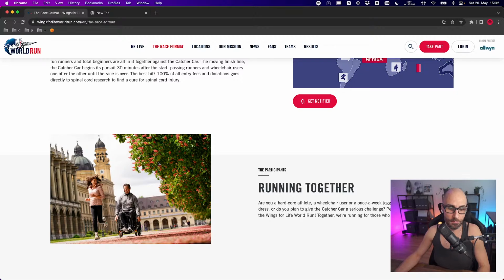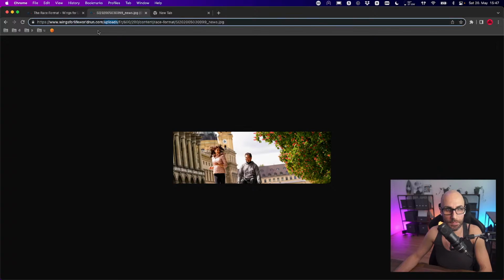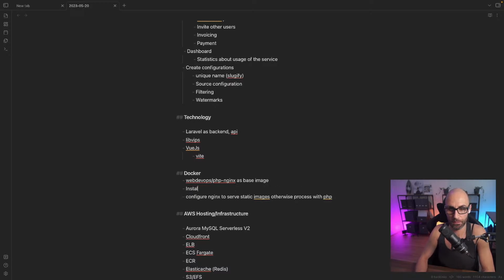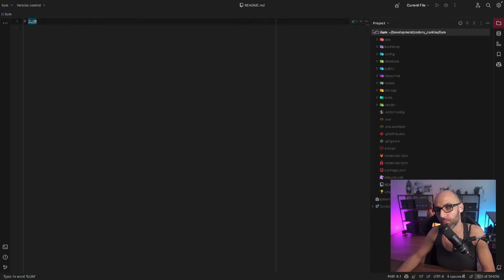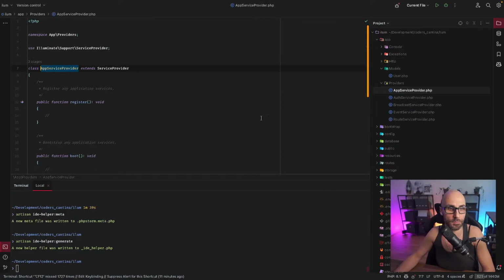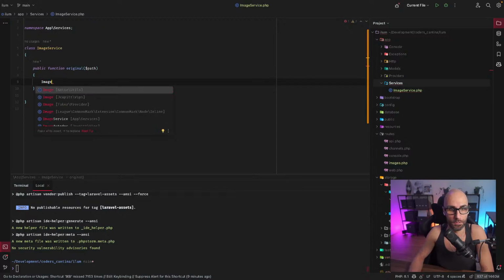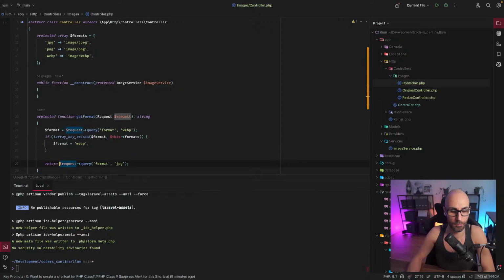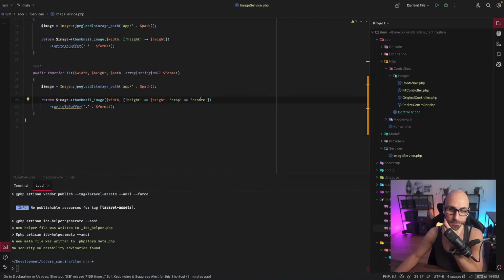Building an SaaS in Public – S1E1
👉 About the channel:
The Coder's Cantina is your YouTube channel for all things web development with focus on Laravel, vue.js, AWS and more to help you to develop better web applications.